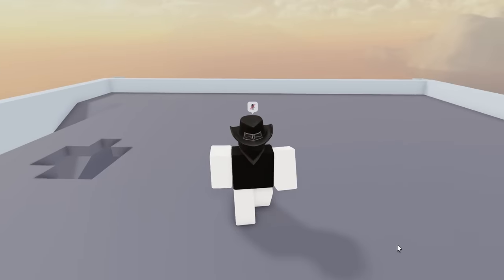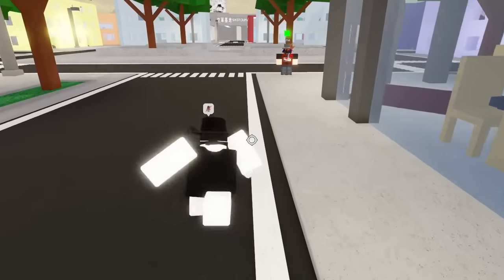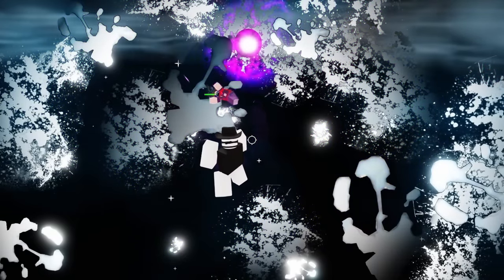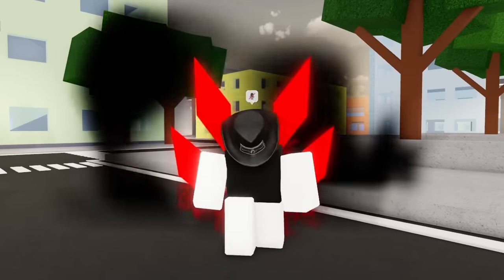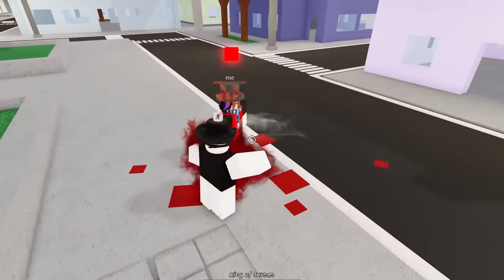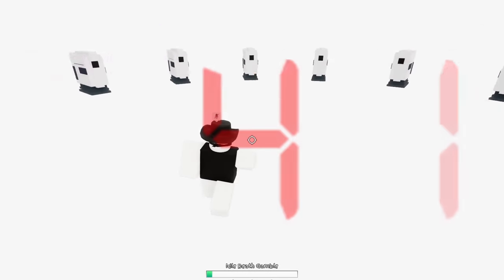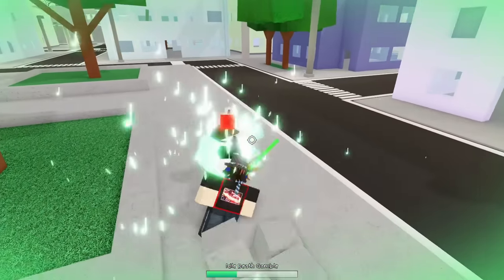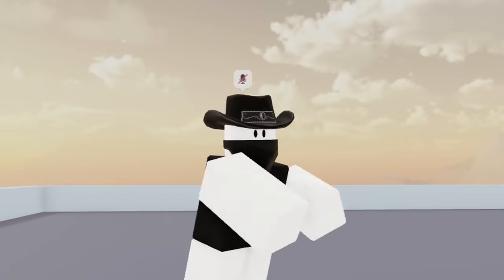The COMPLETE GUIDE to Roblox Jujutsu Shenanigans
Links ▼▼▼
Timestamps:
0:00 Introduction
0:18 The Basics
0:35 Gojo
3:09 Yuji / Sukuna
4:54 Hakari
8:00 Outro